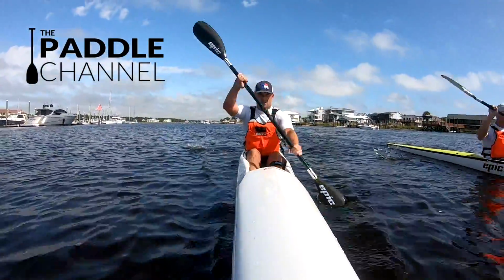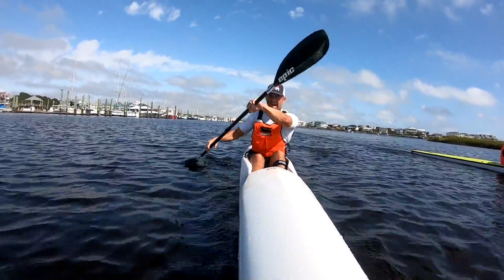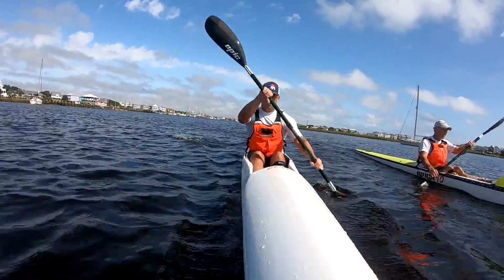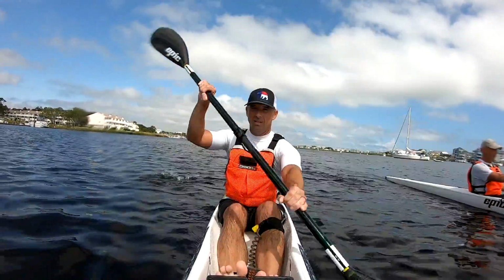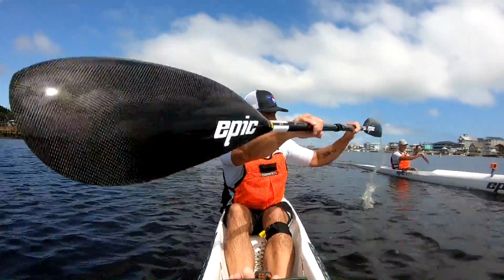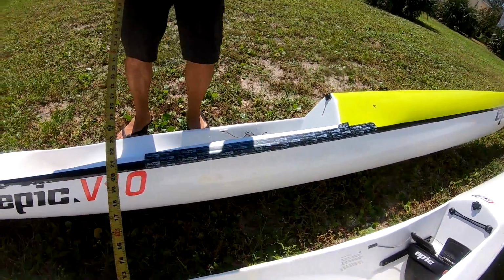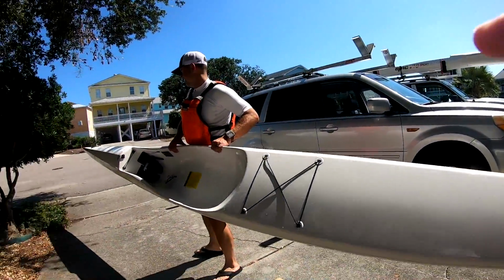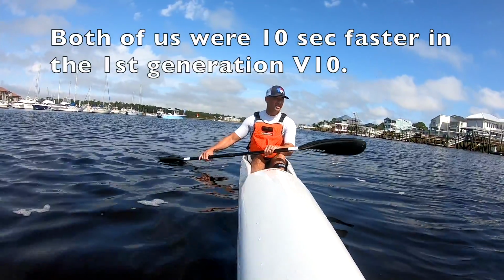Which surfski is faster? V11 versus V10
Rod and I wanted to know which surfski is faster in flatwater, the Epic V11 or the Epic V10 (first generation). We decided to do a 1/2 mile time trial (race) in each surfski. Watch along to see how much each surfski weighs, what the measurements of each boat are, and how we managed the rest period between each race to give each craft a fair assessment. We were both faster in the same craft. Which one do you think is faster in flat water? How much does each surfski weigh?